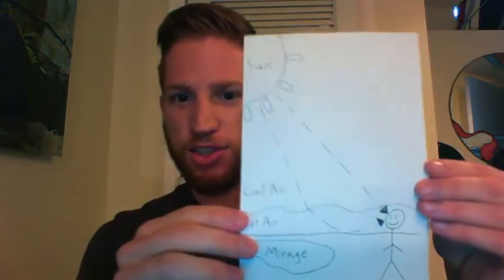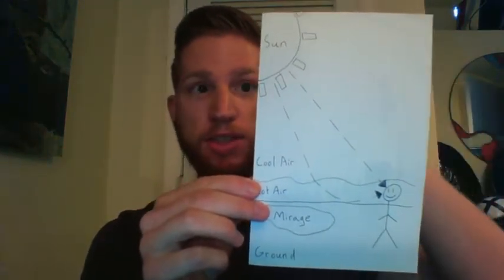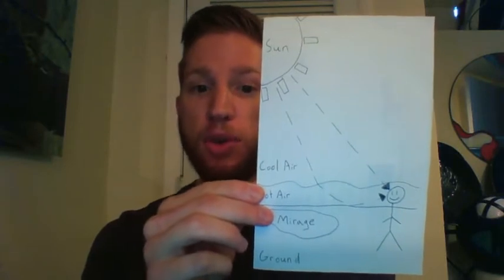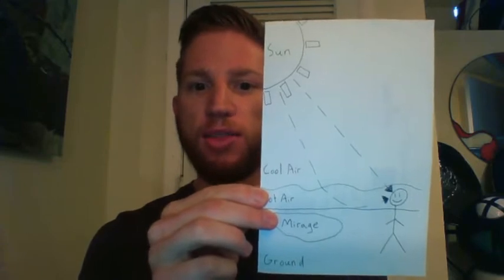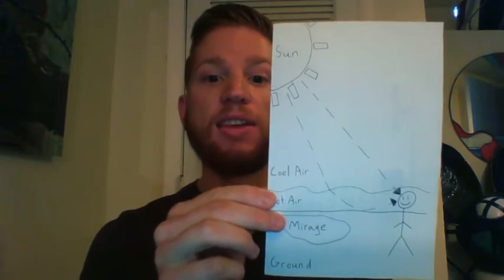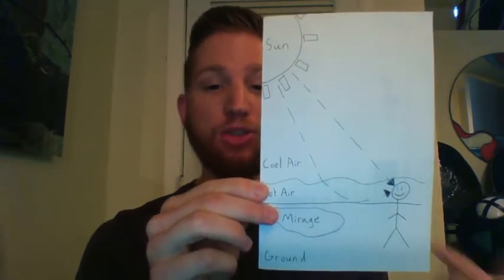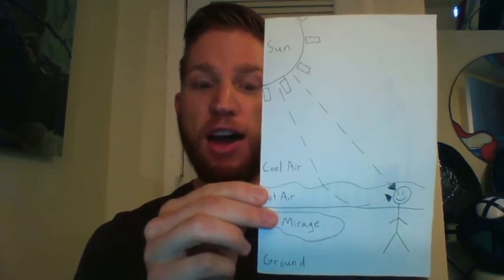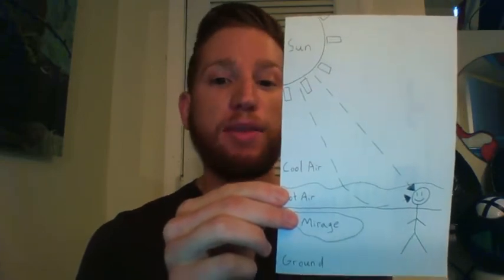How do mirages work? Light and Air Temperature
Optical Engineer Cory Boone explains how mirages work